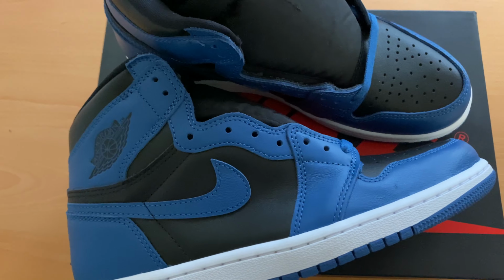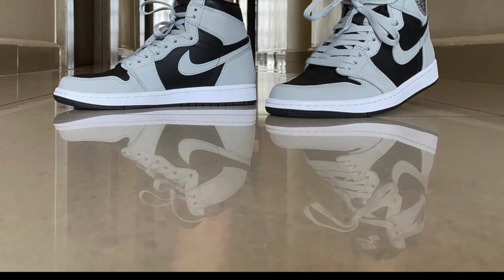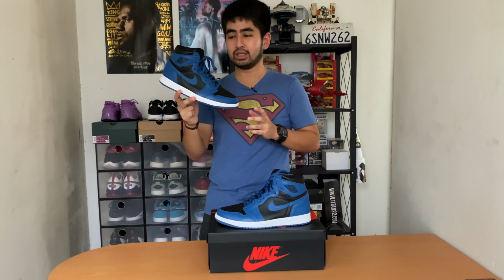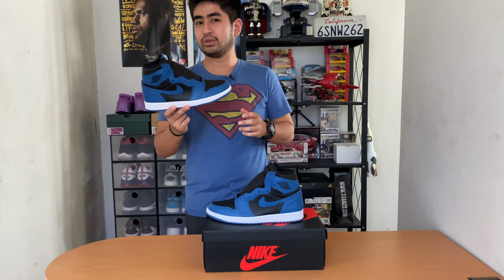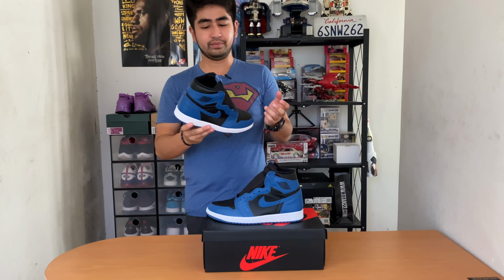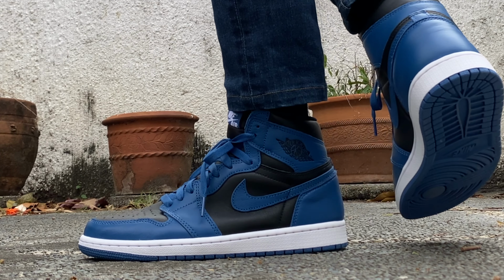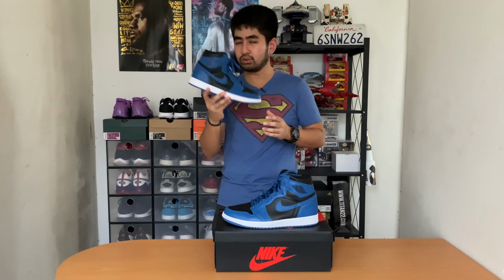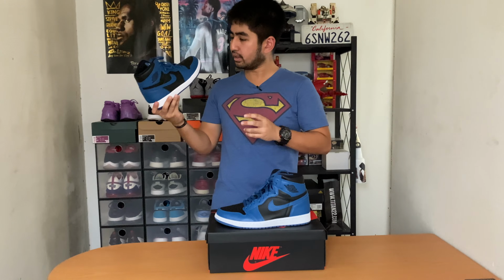Air Jordan 1 Retro High OG “Dark Marina Blue”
Hey everyone, we are back with another episode of Sole'd Look and we will be looking at the recently release Air Jordan 1 Retro High "Dark Marina Blue" which is also my first Air Jordan 1 Retro High sneaker. I'm more into the Low top of the Jordan 1s but I said to myself why not try the Retro High top.

Also, my lapel broke at some part of the video so I do apologize if the audio would change along the way, but nonetheless enjoy the video!